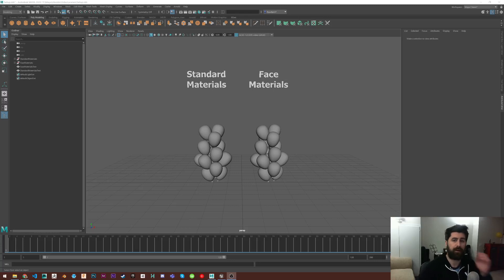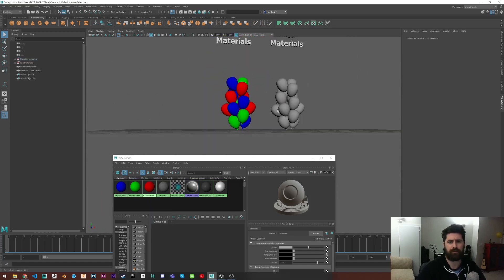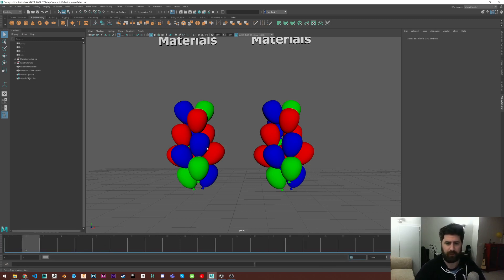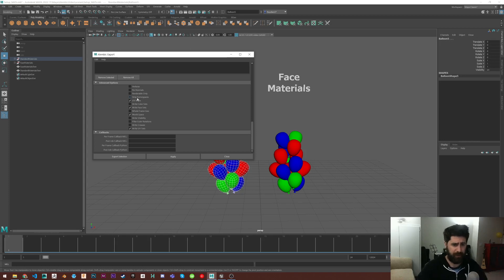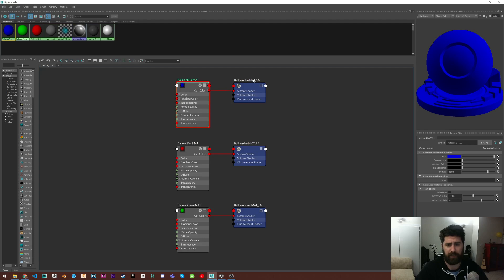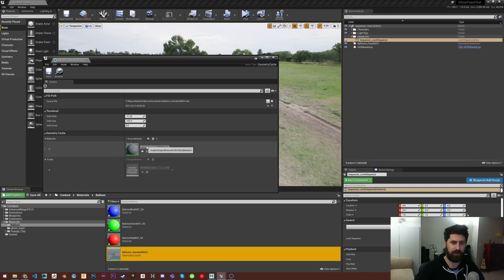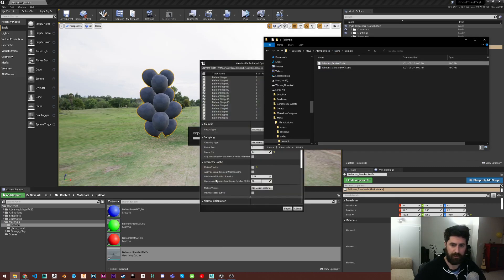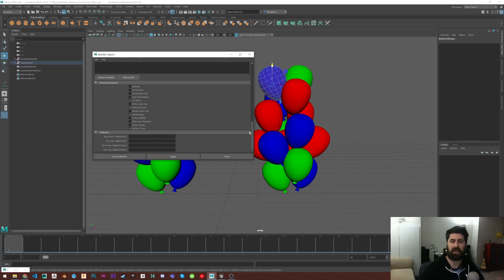Maya to Unreal Alembic Workflow (The Correct Way)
I wanted to make this video to show how to set up alembic files in Maya and then import them into the Unreal Engine while having the materials automatically applied.

There are a few videos and forum posts out there that tell you to turn off 'Flatten Tracks' in Unreal's alembic importer. This video will show you why you need to keep that option turned on.